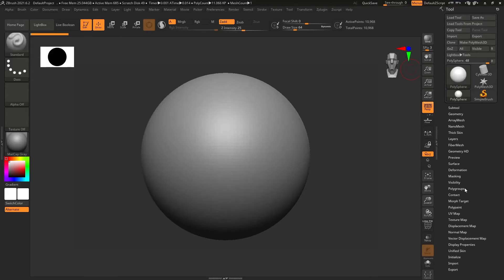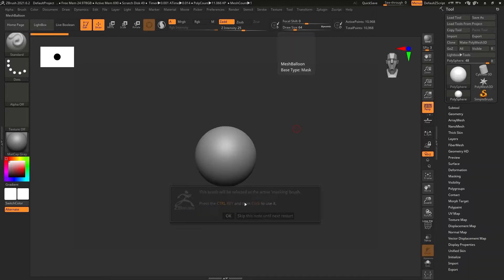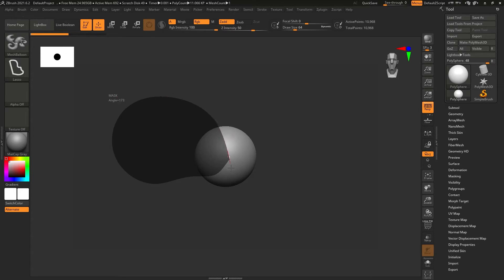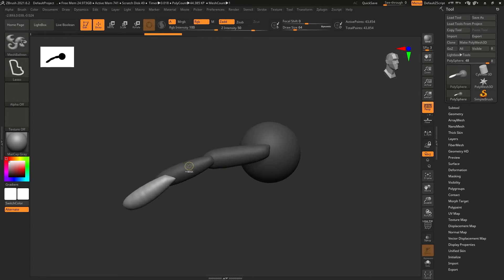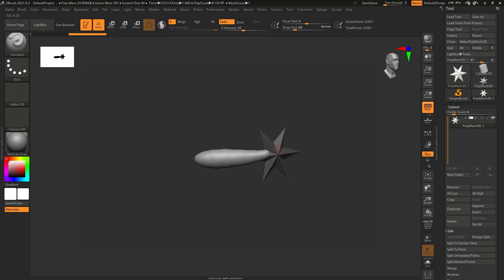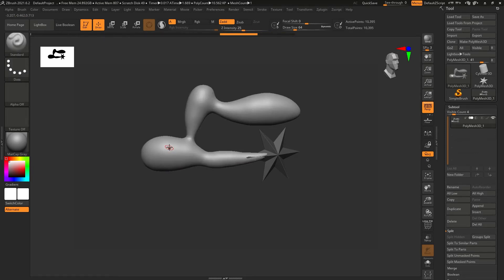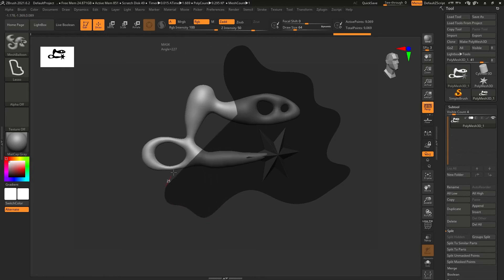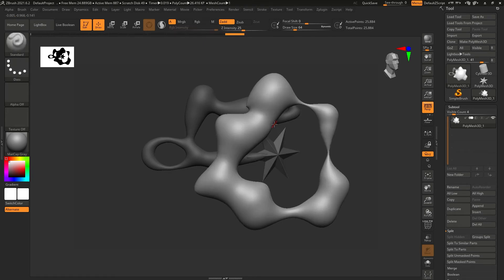How to Work with Mesh Baloon in Zbrush? | Lesson 14 | Chapter 14 | Zbrush 2021 Essentials Training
In this tutorial, I'll demonstrate how to use the latest Mesh Balloon brush in ZBrush 2021.6.4 to easily create a base mesh for sculpting and refining a character.